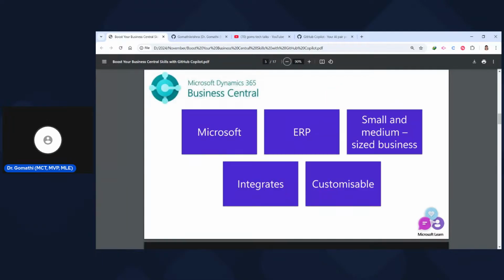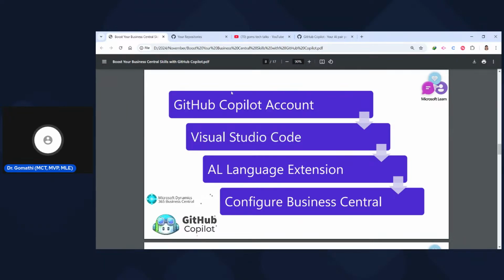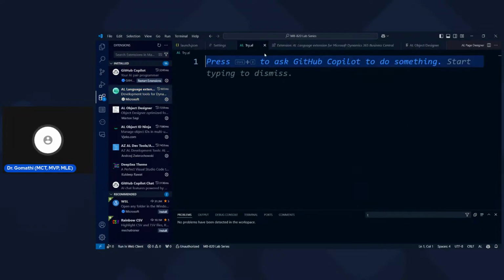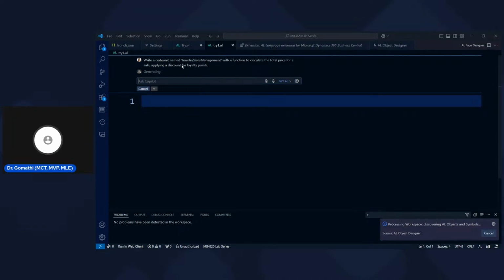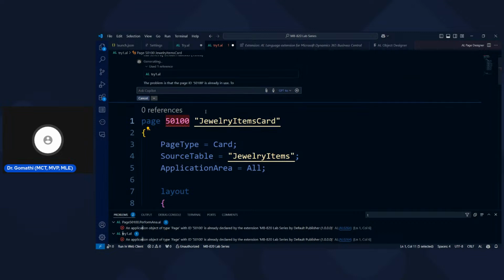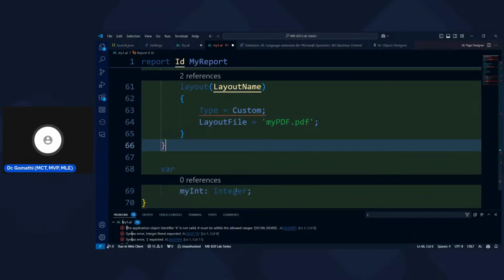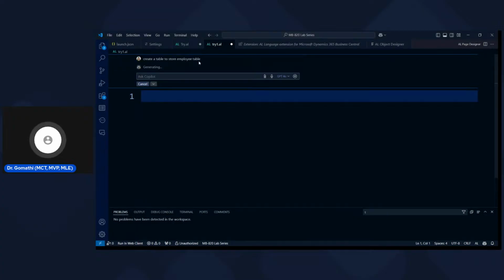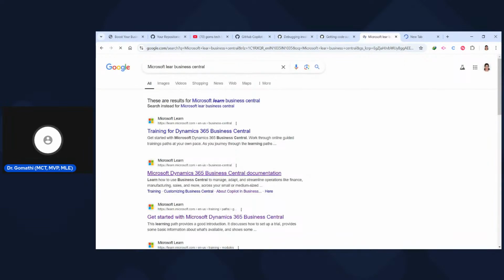Season of AI 2.0 - Dr. Gomathi S